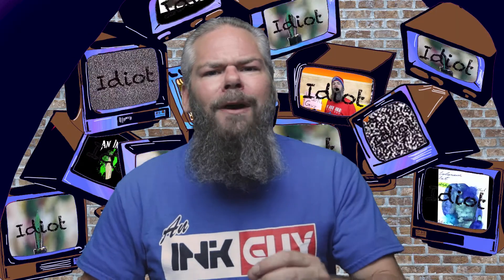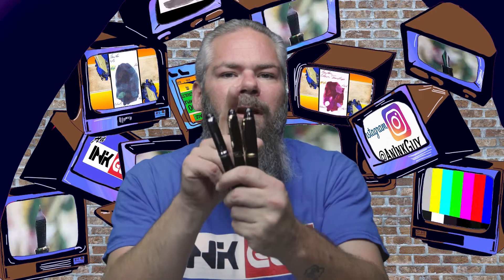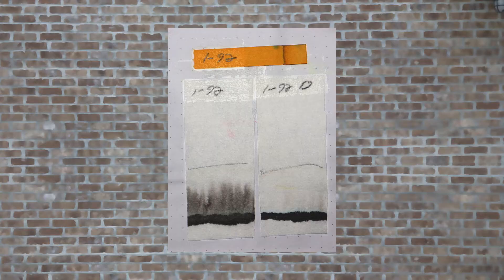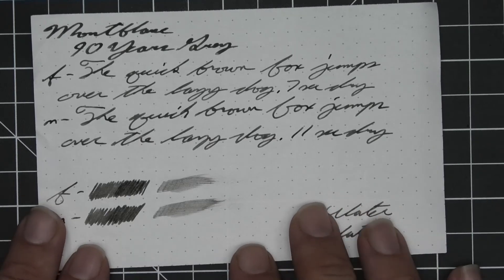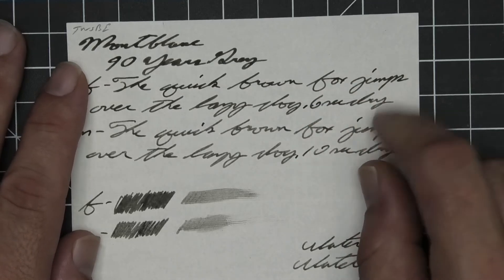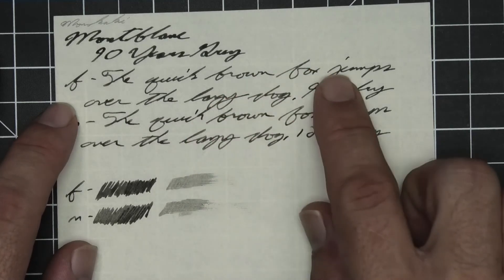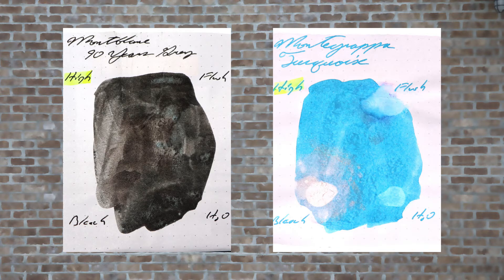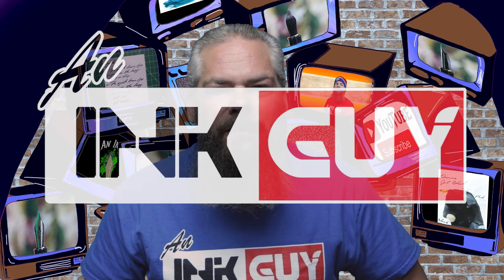Montblanc Special Edition 90 Years Grey Fountain Pen Ink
Montblanc  Special Edition    90 Years Grey is a grey fountain pen ink.

00:00 Intro
00:25 Clairfontaine 90gsm
01:16 Range of Experience
01:38 Tomoe River 52gsm
02:26 Chromatography
03:01 Rhodia 80gms
03:53 Resistance tests
04:44 Paper 1:
05:32 Viscosity (or flow)
06:00 Paper 2
06:35 Average dry time
06:51 Paper 3
07:36 Complement ink
08:01 My thoughts on ink
08:35 Flow and nib choice for this ink
08:55 Outro